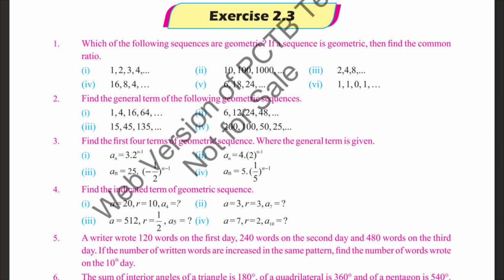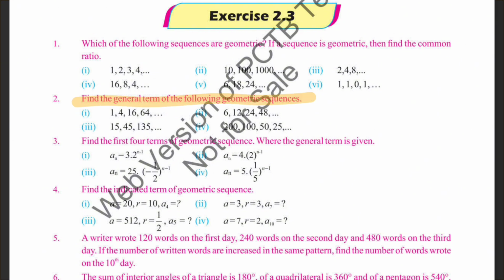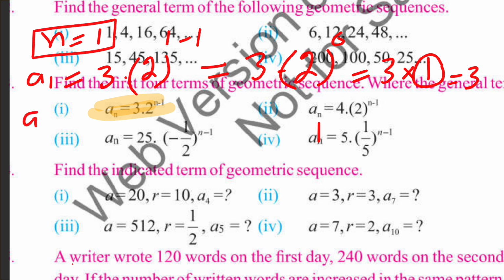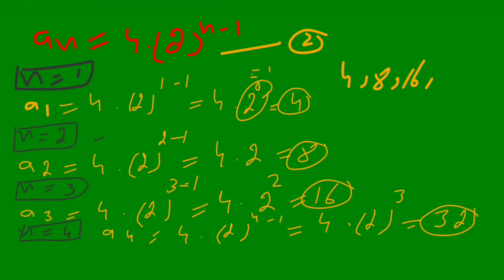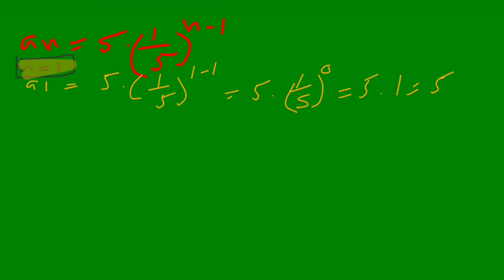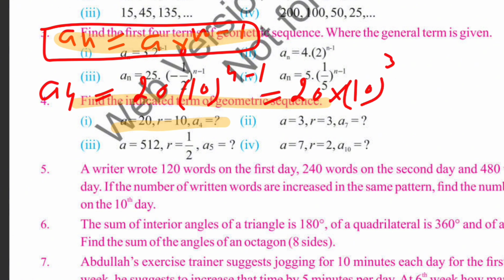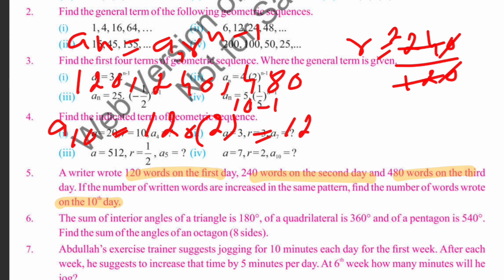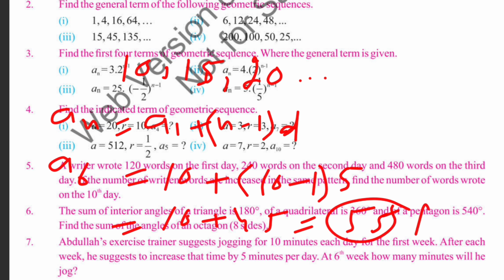EXERCISE (2.3) COMPLETE ONE SHOT SERIES GRADE 8TH MATH ACCORDING TO SNC BOOK AND PCTB LAHORE